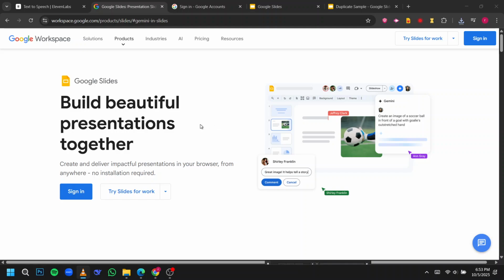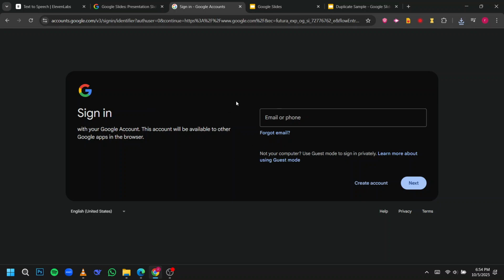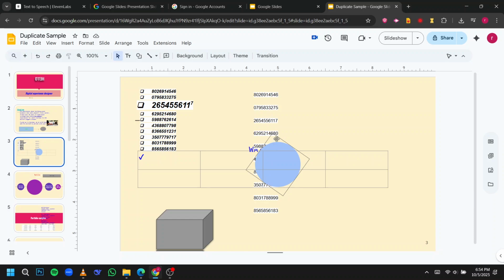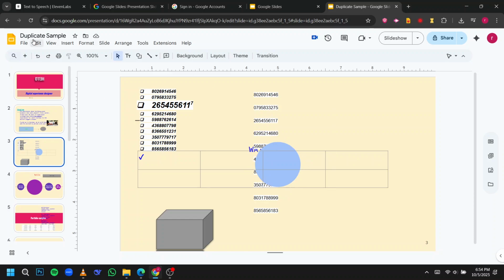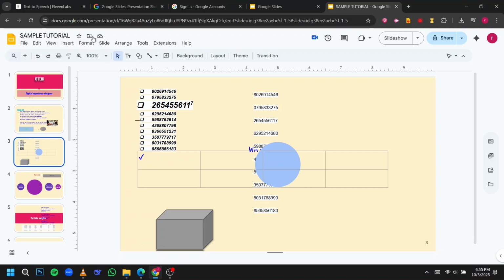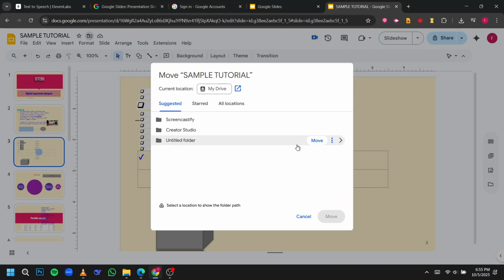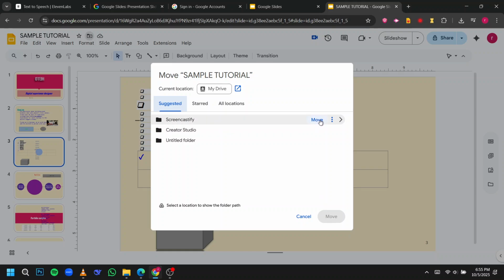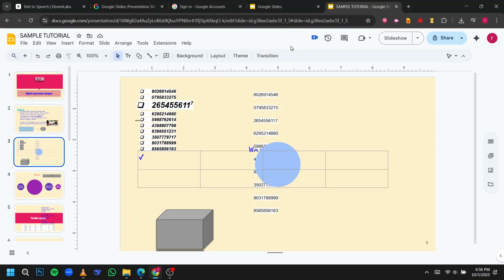How to Rename and Move a Google Slides Presentation into a Folder - 2025 (NEW METHOD)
How to Rename and Move a Google Slides Presentation into a Folder
In this video, How to Rename and Move a Google Slides Presentation into a Folder, you will learn step-by-step how to organize your Google Slides files efficiently. This tutorial covers renaming Google Slides presentations, moving files into folders in Google Drive, and managing your presentations for better workflow. Perfect for beginners, this guide also explains folder organization, file management in Google Slides, and tips to keep your slides easy to access.